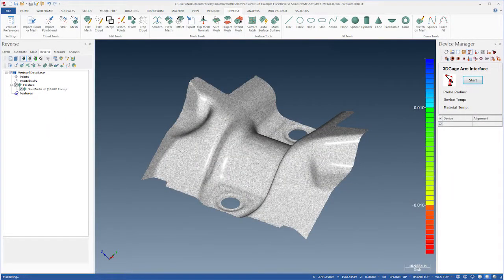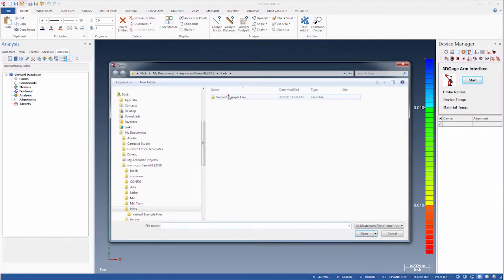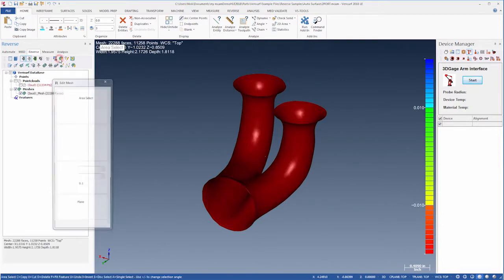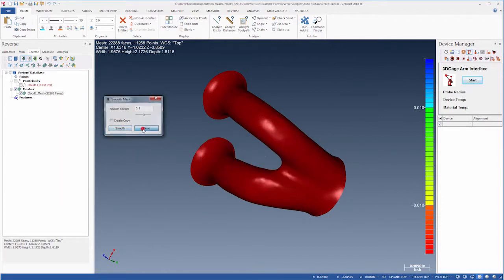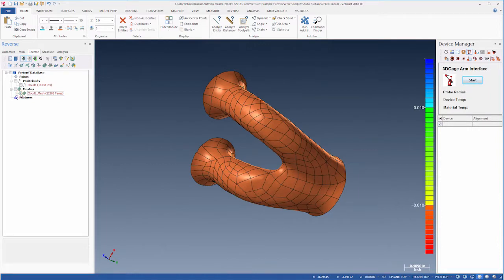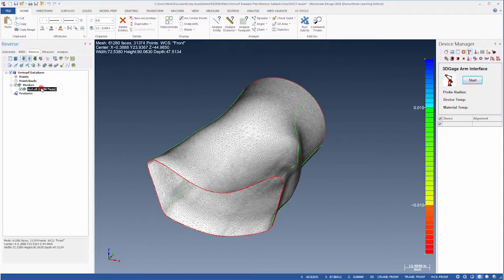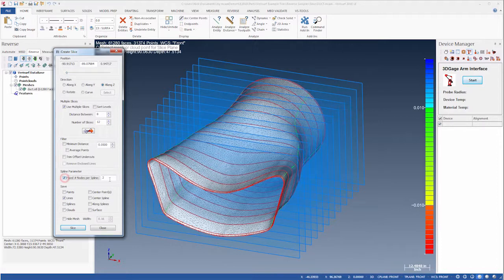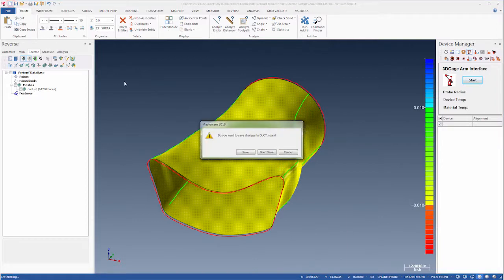3D Scanning & Reverse Engineering Suite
Metrology application educational demonstration of the use of 3D scanner point cloud data to:
Create closed STL mesh models for 3D printing.
Create NURB surfaces for rapid CNC machining.
Create solid models for CAD and manufacturing.